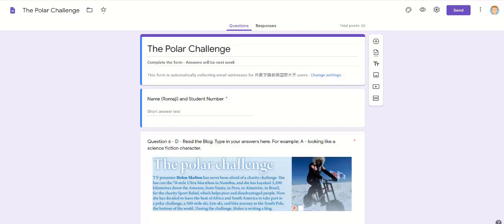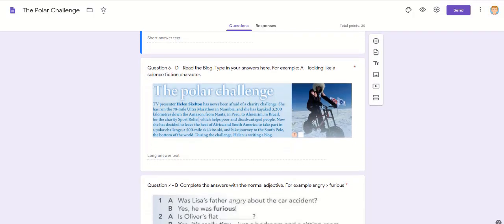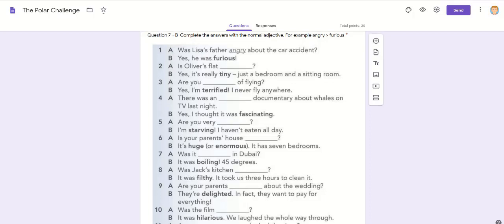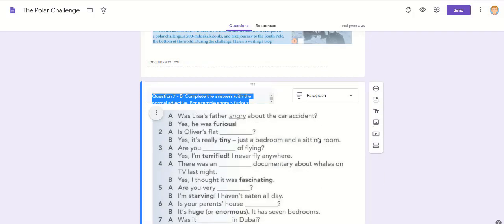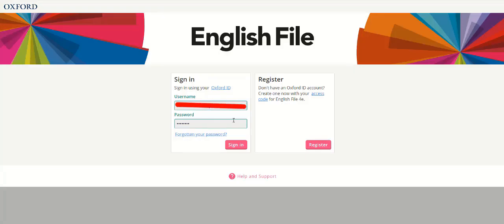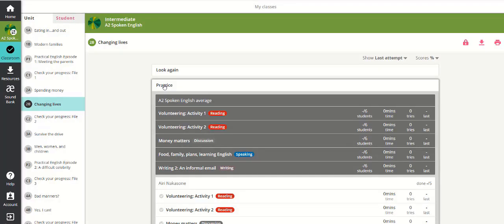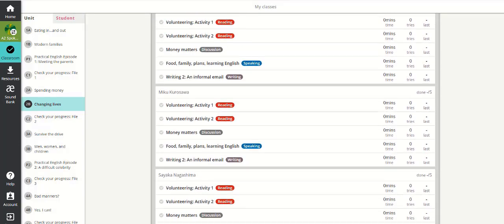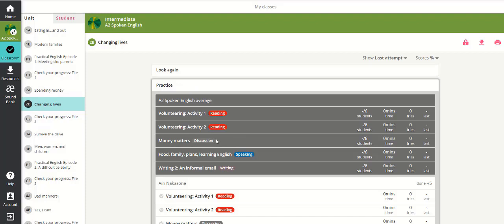Textbook and Online work Help Video